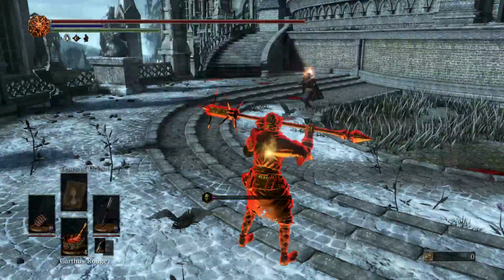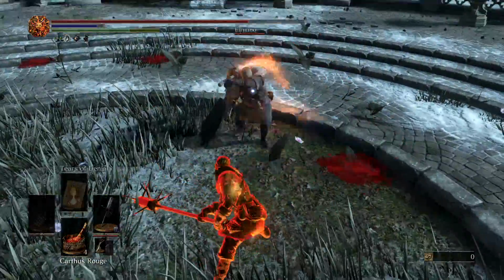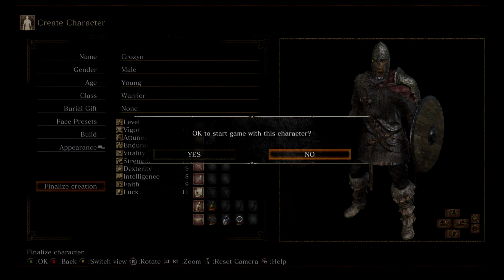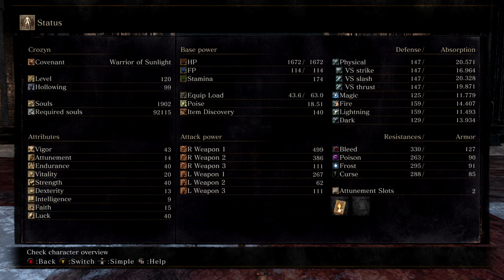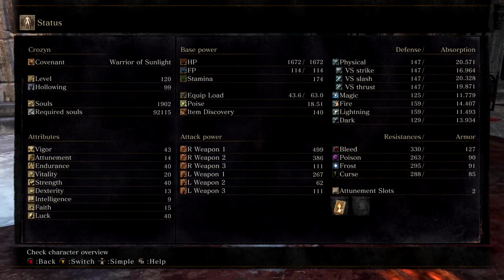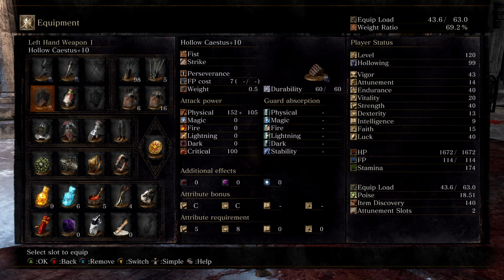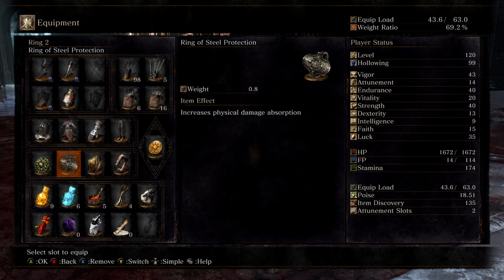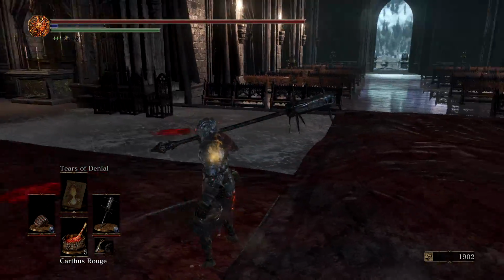Dark Souls 3 Builds - The Bloody Barbarian (STR/Luck/Bleed - PvE/PvP) - Bleed Burst Is OP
The Strength/Luck/Bleed Build for Dark Souls 3. Using Hollow Spiked Mace and Reinforced Club at it's finest.

How the Build Looks Capped at SL 120:
Vigor - 44
Attunement - 14
Endurance - 40
Vitality - 20
Strength - 40
Dexterity - 13
Intelligence - 8
Faith - 15 (Tears of Denial)
Luck - 40 (30 originally +10 from hollow weapons)

Rings:
Prisoner's Chain, Ring of Favor, Ring of Steel Protection, Chloranthy Ring
(The Prisoner's Chain adds +5 to Vigor, End,and Vitality. So regularly, I only leveled those up to 38/35/15.)

Spells:
Tears of Denial